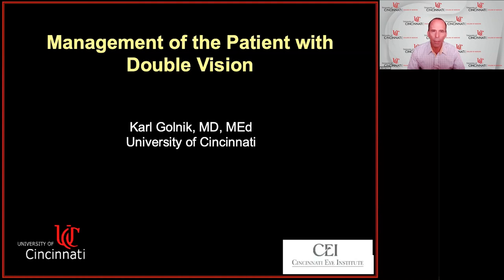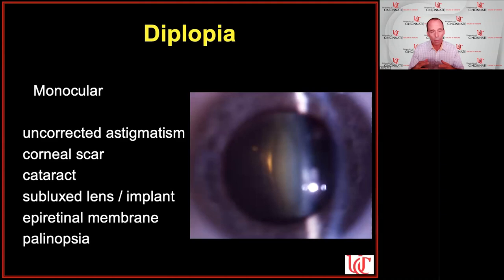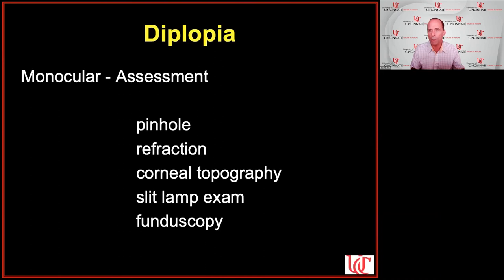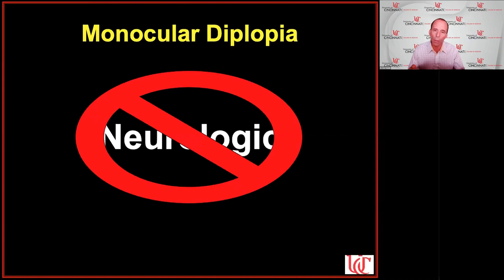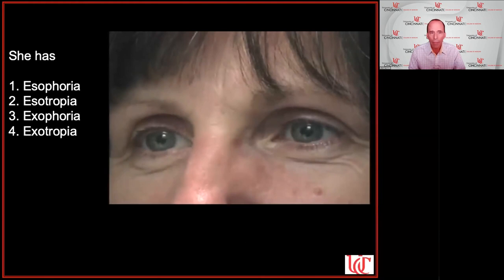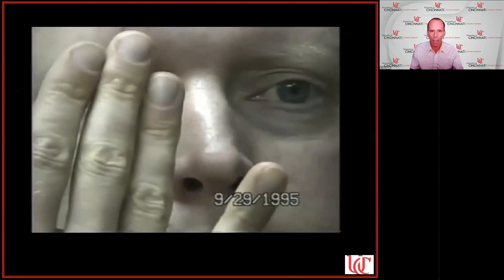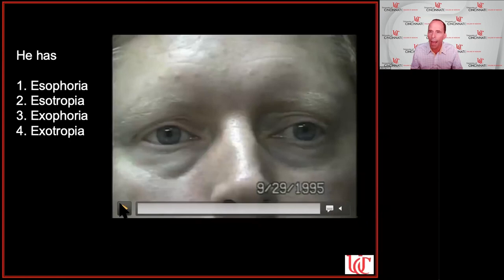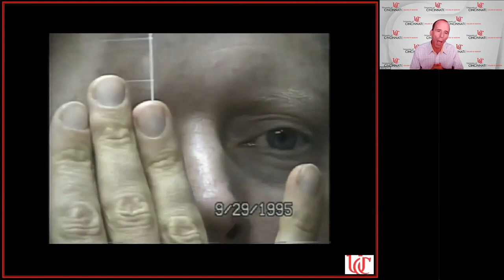Lecture: Management of Neuro-ophthalmic Causes of Diplopia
This case-based webinar will cover diagnostic testing and management of patients with common causes of binocular diplopia. Topics will include ocular motor cranial nerve palsies, myasthenia gravis, thyroid eye disease, and the sagging eye syndrome.

Lecturer: Dr. Karl Golnik, Neuro-ophthalmologist from the University of Cincinnati, Ohio USA.